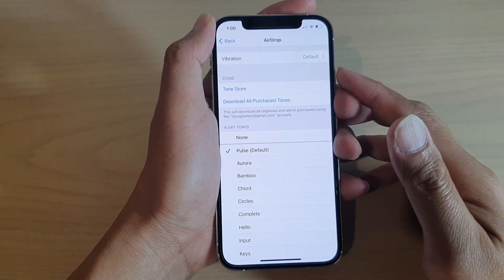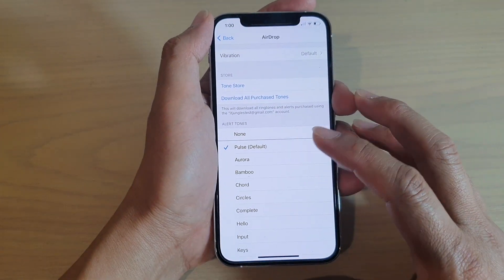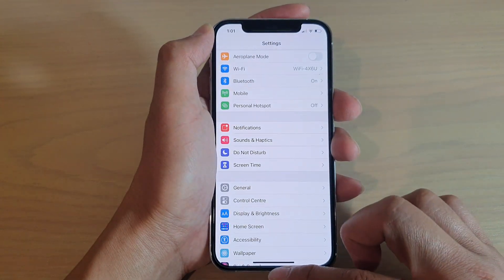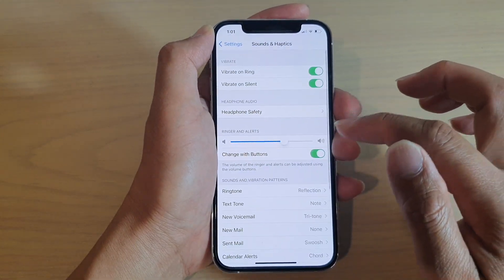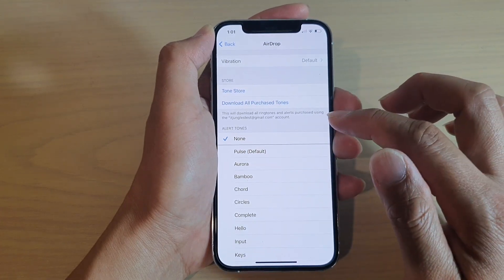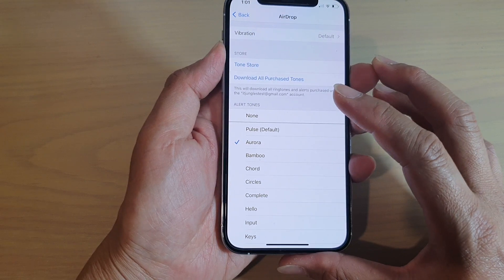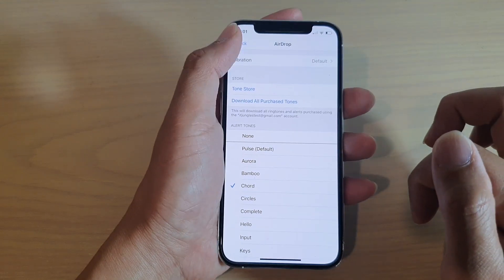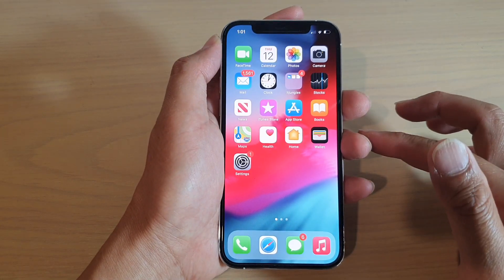iPhone 12/12 Pro: How to Turn Off Airdrop Sounds/Alert Tones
Learn how you can turn off / on Airdrop sounds or Alert tones on the iPhone 12 / 12 Pro.